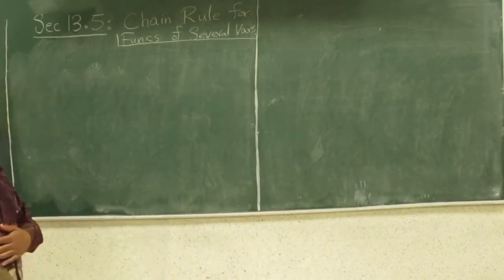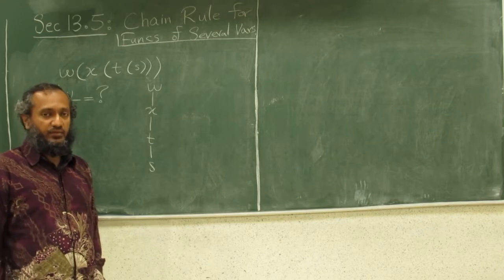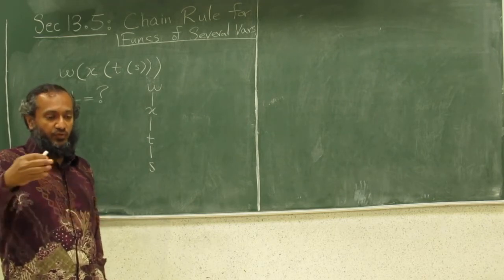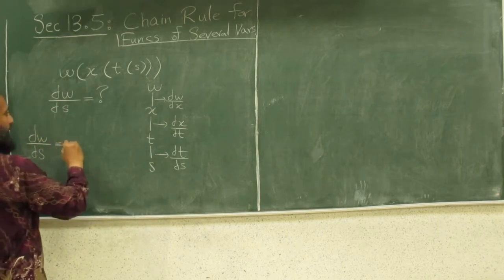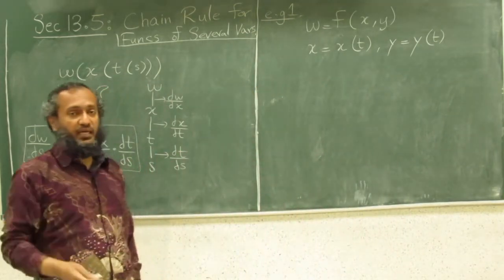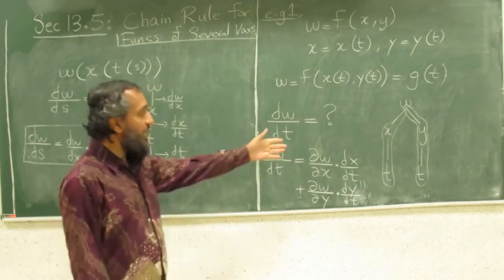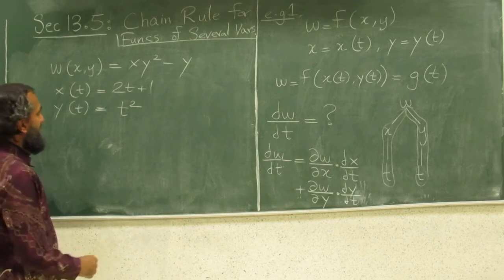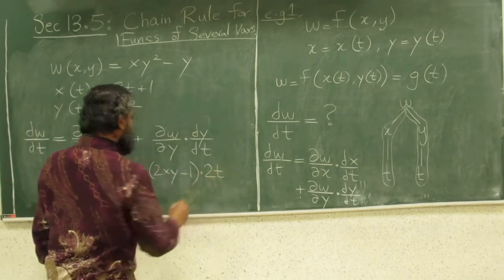13.5: Chain Rule for Functions of Several Variables, Part 1 of 4